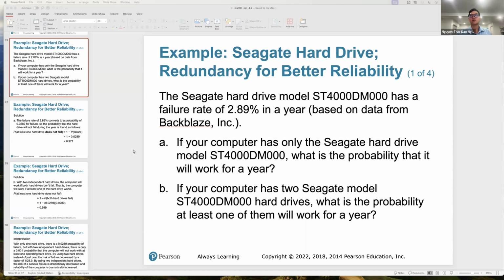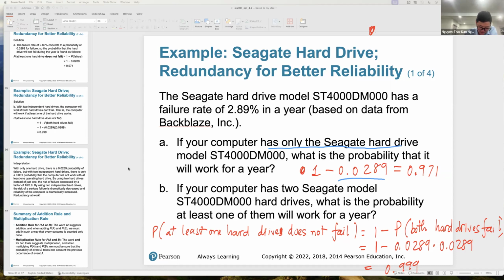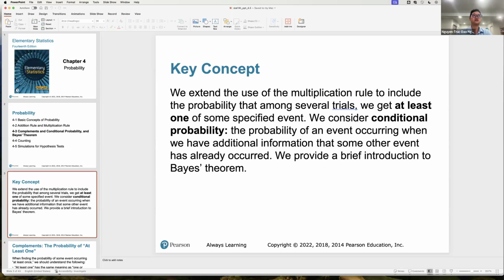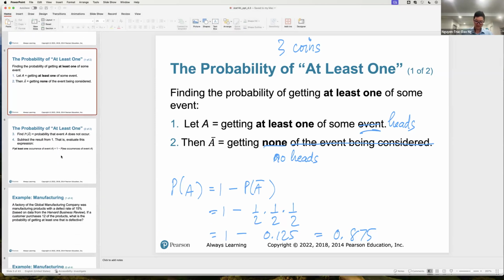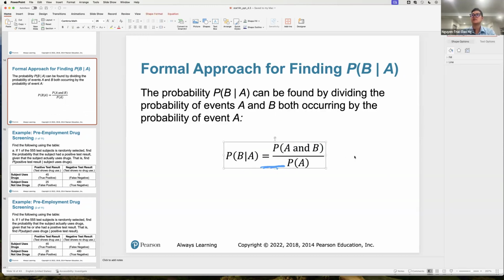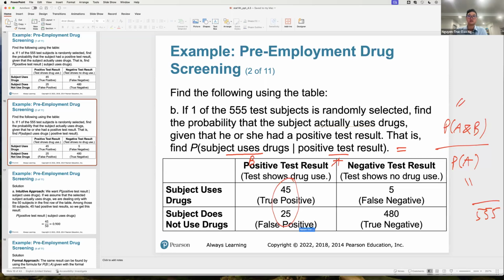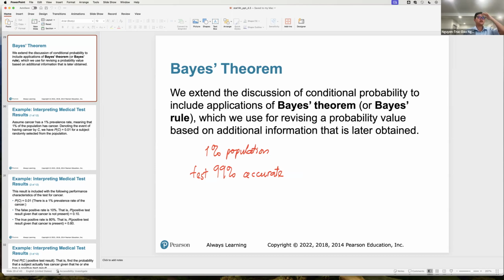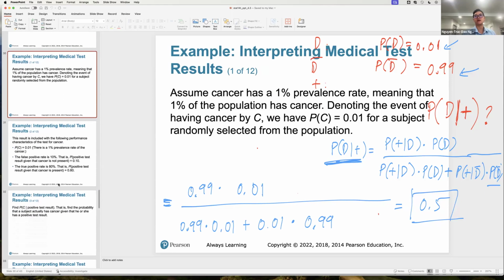Probability (Part 2)